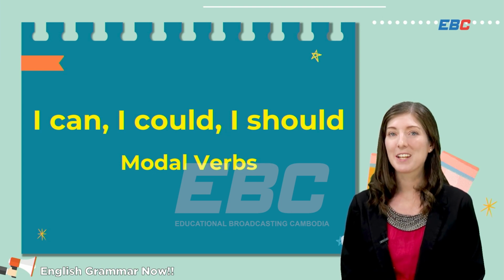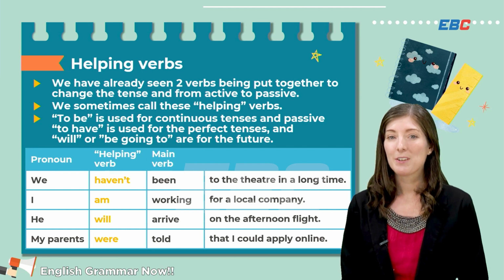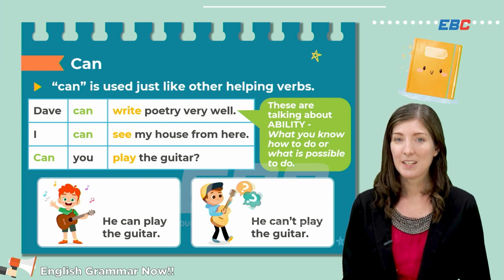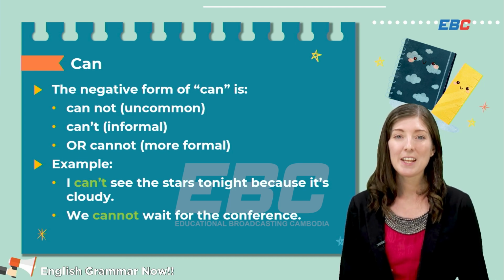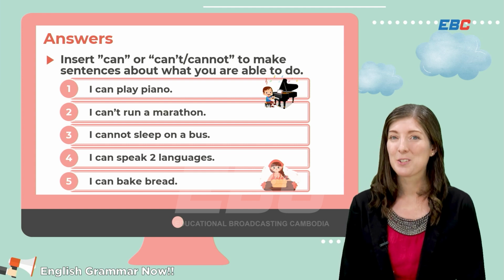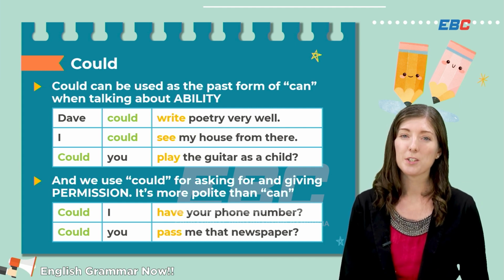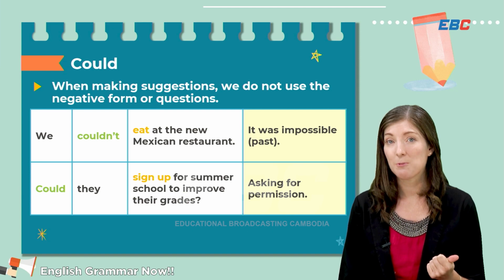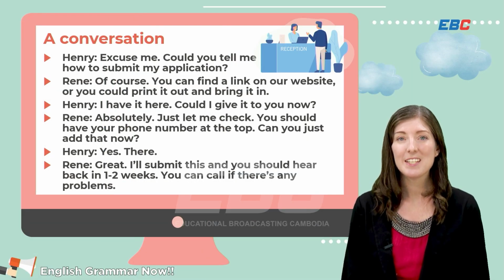EP15: English Grammar Lesson15: I can, I could, I should_Modal Verbs